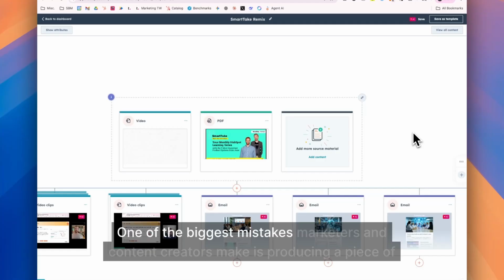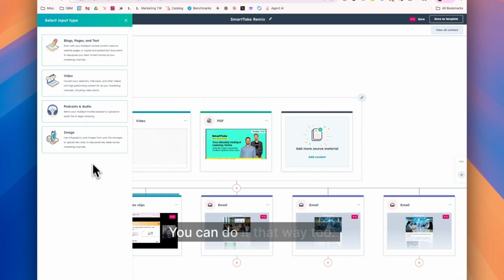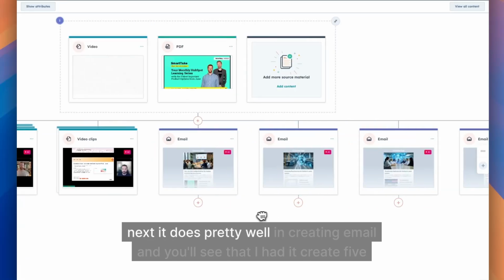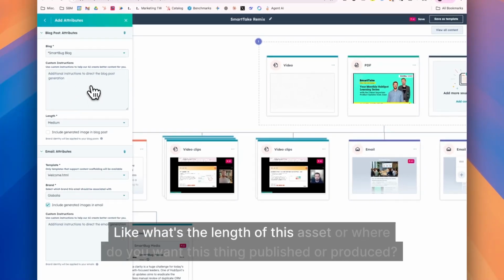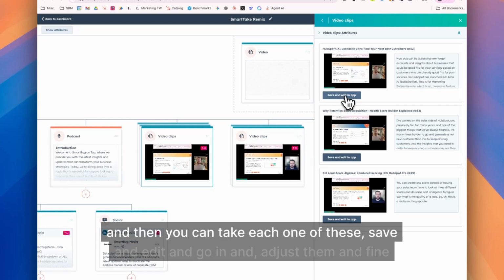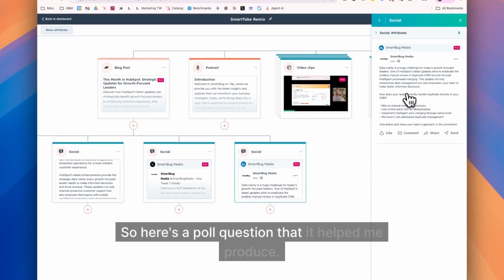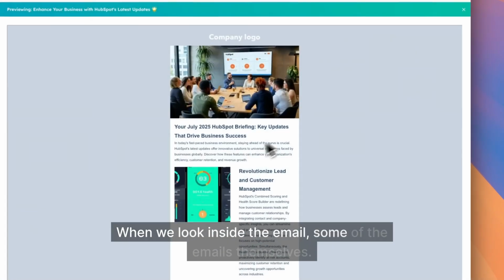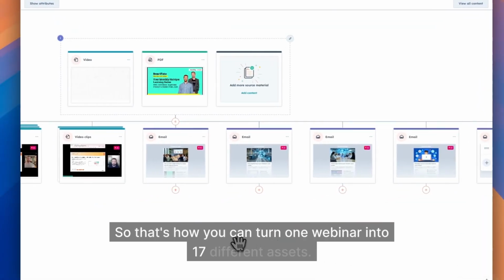Mastering HubSpot AI: Deep Dive: Content Remix Tool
Content fatigue is real. For most marketing teams, turning one great blog post into social updates, emails, and ads is a manual "copy-paste" trap that drains time and dilutes brand voice.

In this episode of Mastering HubSpot AI, Paul Schmidt deep-dives into the Content Remix tool to show you how to shift from manual adaptation to AI-driven multiplication. Learn how to turn one single idea into a week’s worth of multi-channel engagement—instantly.

What You’ll Learn:
▶️ The "Content Multiplication Play": A step-by-step workflow to generate a full distribution campaign in under five minutes.
🎥 Multi-Format Versatility: How Breeze AI handles up to six pieces of source material, including video, audio, and Google Drive files, to create diverse assets like podcast episodes or social clips.
🔎 Source Material Logic: Why using the "Expand Group" function to combine multiple sources (like a case study + a technical blog) reduces AI hallucinations and improves accuracy.
👩‍💻 Inline Editing: How to refine headlines and brand voice directly within the Remix preview without switching tools.

Stop being the writer of every post and start being the Editor-in-Chief of your AI-powered newsroom.